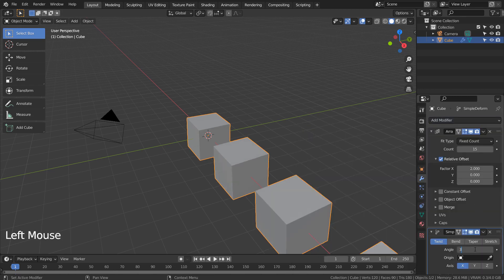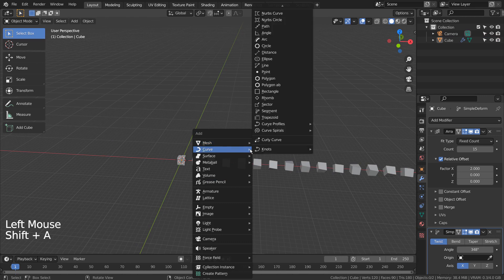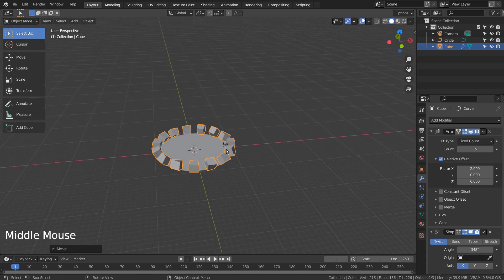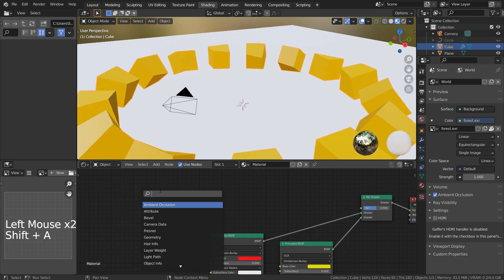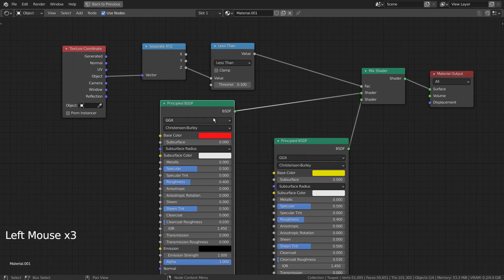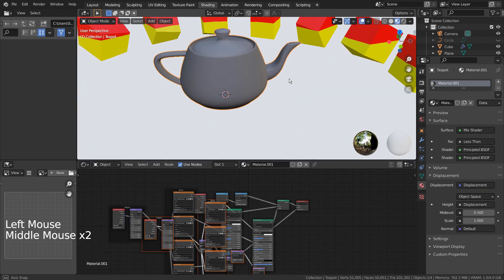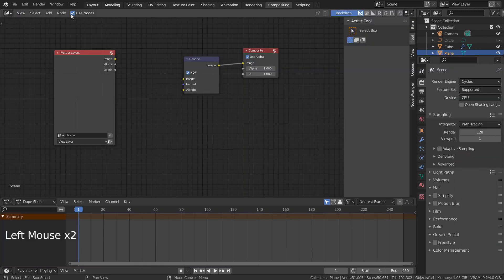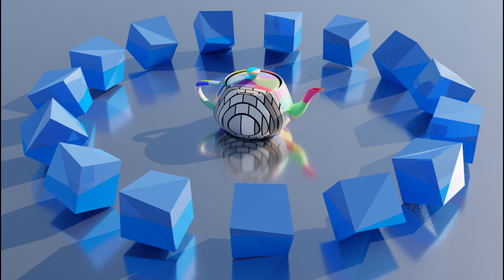Blender Tutorial - How to Separate XYZ for applied materials